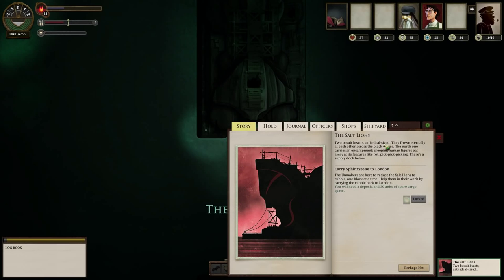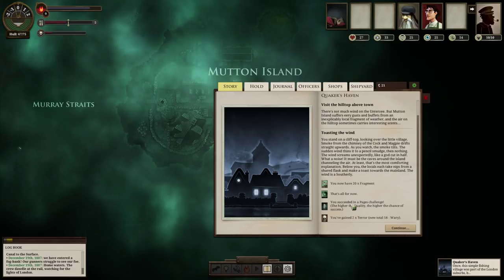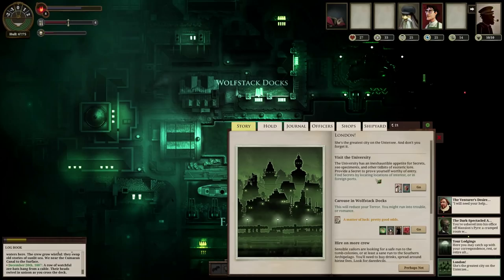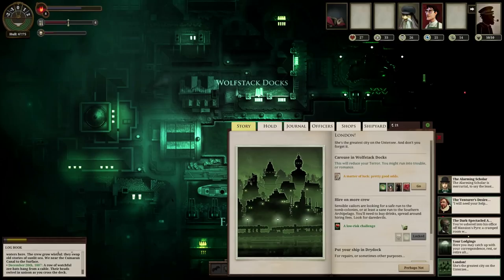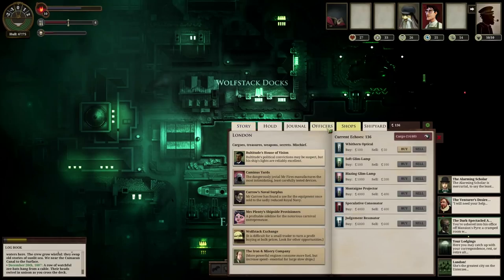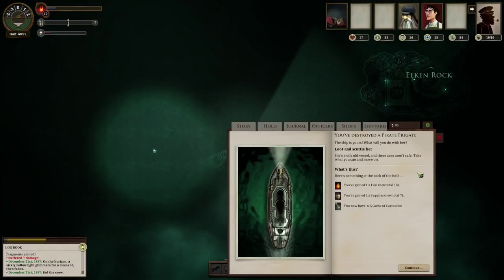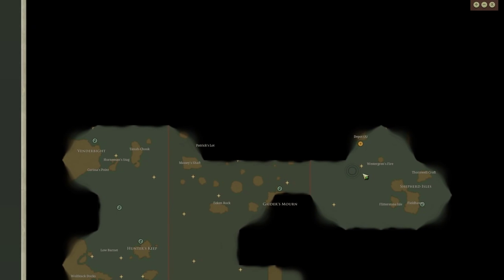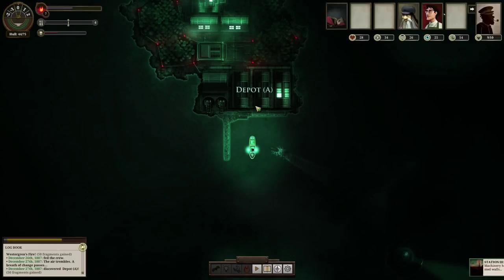Sunless Sea (Ep. 3 - Pirates and New Lands)